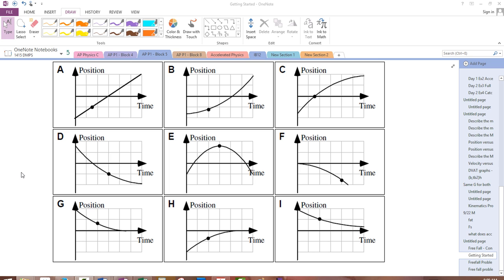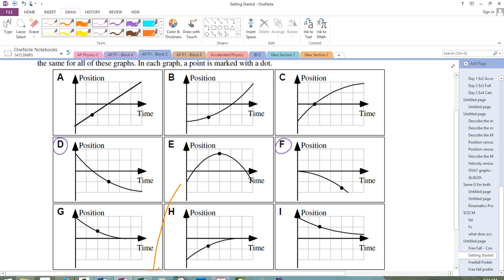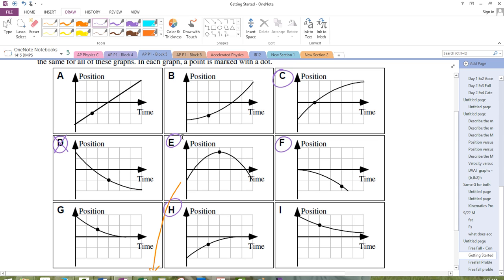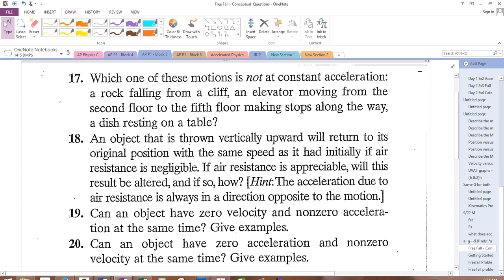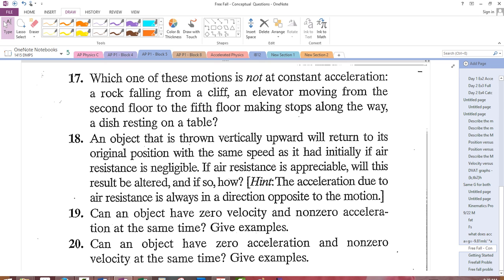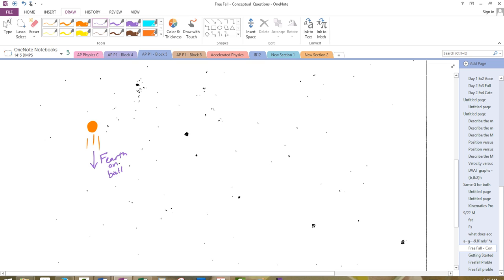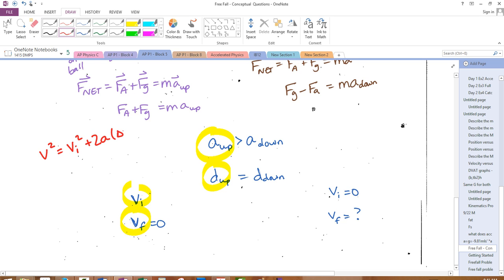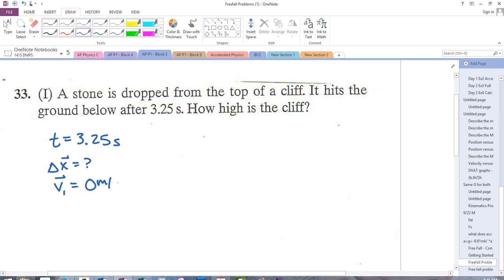AP1 10 07 14 Freefall